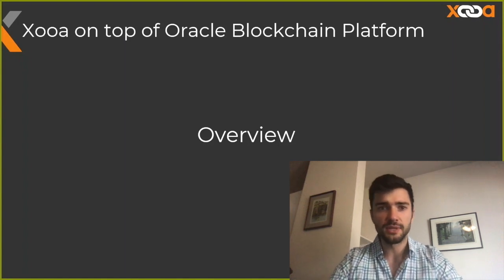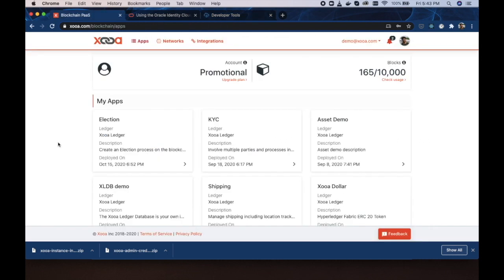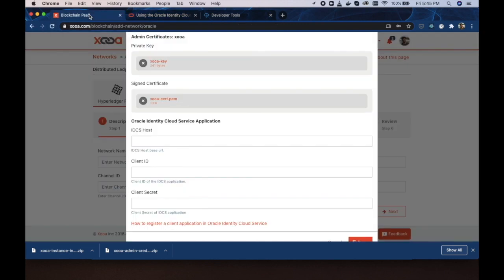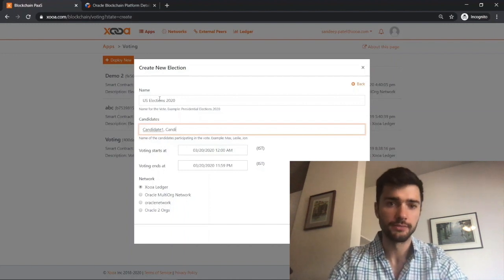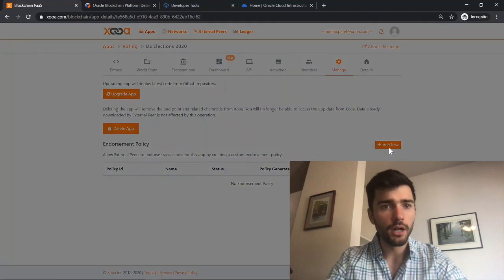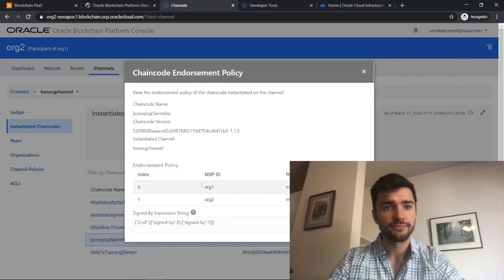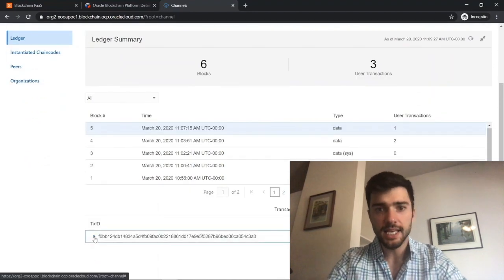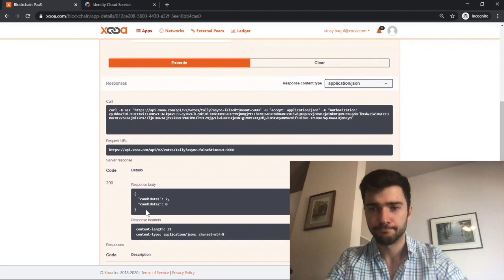Xooa on Top of the Oracle Blockchain Platform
Enable Xooa on top of a Hyperledger Fabric network running on the Oracle Blockchain Platform to gain: Low-code functionalities, advanced custom smart contract deployment capabilities, multi-developer collaboration, XLDB (including cloud-cloud integration), managed smart contracts, middleware and API-GW, all while retaining control on the low-level blockchain network and consortium governance on Oracle.
*** XOOA PLATFORM UPDATE ***
After the 3:28 mark, this video displays an older version of the Xooa platform, so it will look somewhat different from the current Xooa platform. The key parts to focus on are what takes place on the Oracle Blockchain Platform and the Xooa Explorer, which were virtually the same then as they are now.